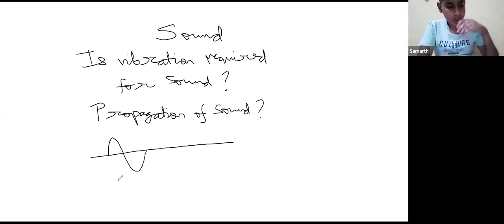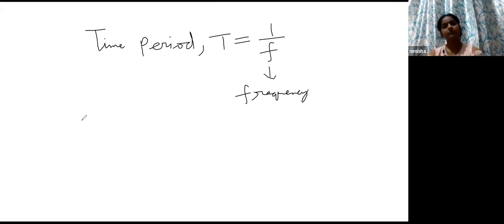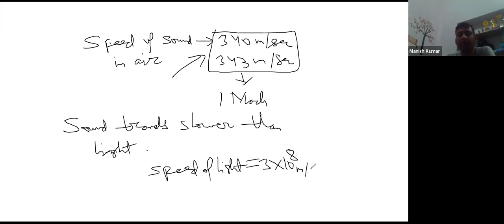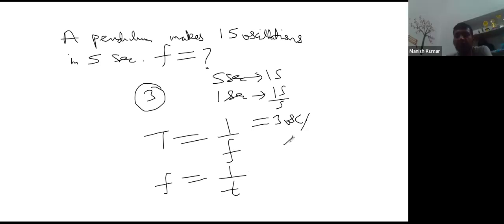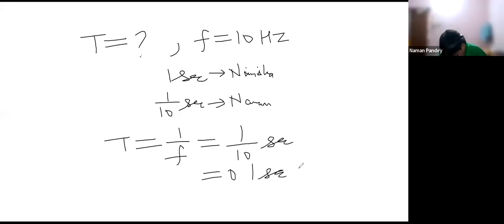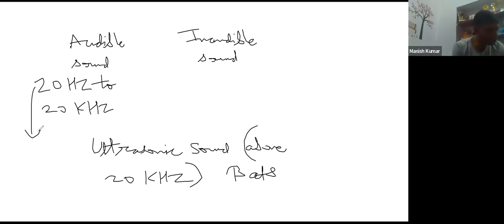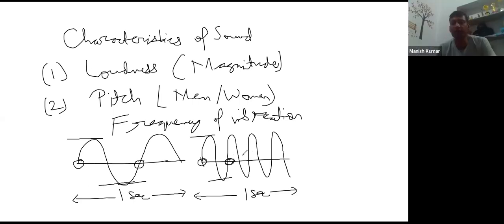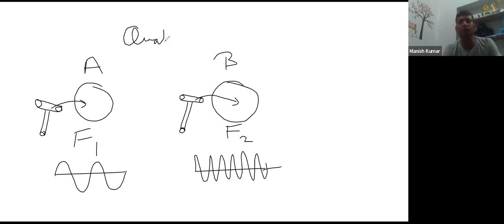Unlock the Secrets of Sound in Class 8 Science!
Class 8 Sound|Sound

 This will be an overview of the material covered in the course, and it is not a full lecture. We encourage you to watch the entire video for a better understanding of the material. If you're new to course or you're struggling with some concepts in the course, take a look at this video and see if it can help you. We cover all the important topics in this video, and we hope you find it helpful!In this video, we'll be discussing Unlock the Secrets of Sound in Class 8 Science!|Class 8 Sound.

This is an important topic and one that you'll want to be familiar with!Metals and Non Metals is essential if you want to succeed in Unlock the Secrets of Sound in Class 8 Science!|Class 8 Sound. In this video, we'll be discussing the topic in detail and providing you with all the information you need to understand it. Let's get started!In this video, we are going to discuss Class 8 Sound|Class 8 Science Sound.All Topics Covered.

This is an important topic and we would like to help you understand it better.
Hargharshiksha is an initiative to provide quality education for all. It's aim is to make education approachable, achievable, affordable and playable for all.  Students can take admission in the course they like by just creating ID and password through our website or Playstore app. So get admitted today.We are available on Online as well as Offline platforms.
Offline platform includes periodic tests for our students and prepare them for upcoming exams as well as all kinds of competitive exams. Courses for Personality development, Public speaking, Group Discussions, English Speaking and Sports activities like Table tennis are also available.
So, let's begin with an aim of new learning. Be the change! Register today.